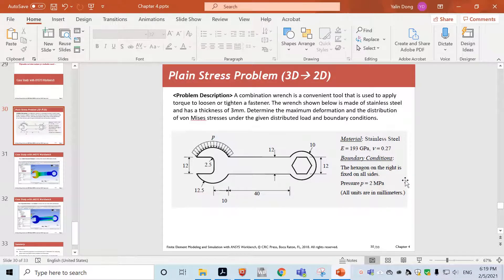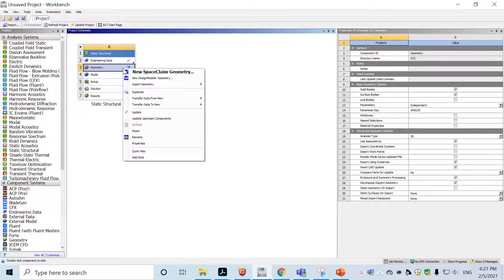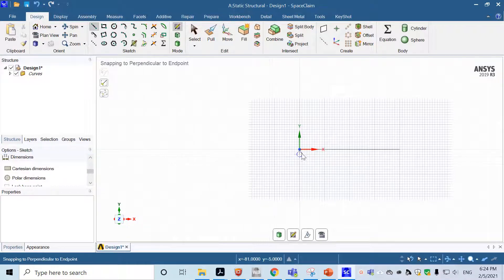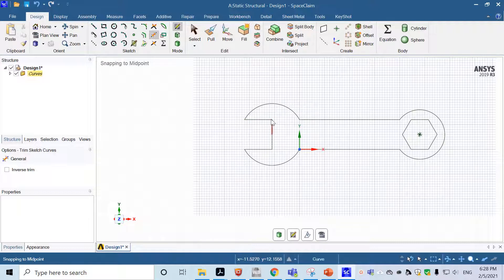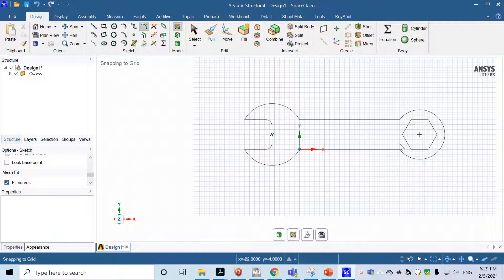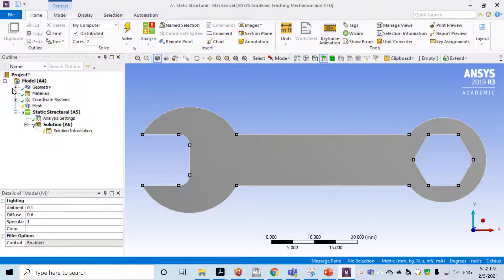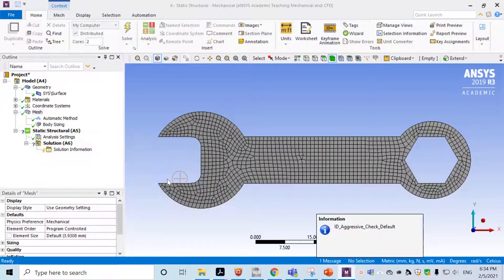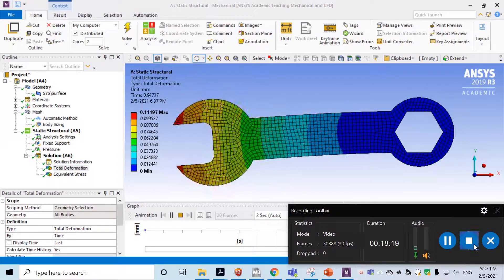Chapter 4: ANSYS modelling a plane stress wrench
ANSYS modeling, plane stress, 2D